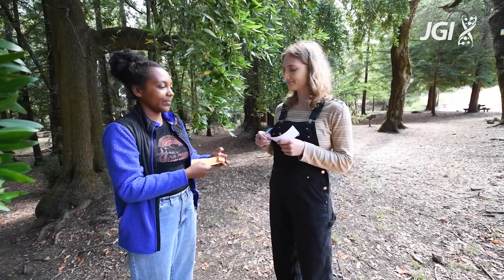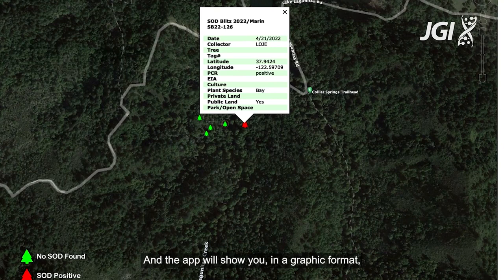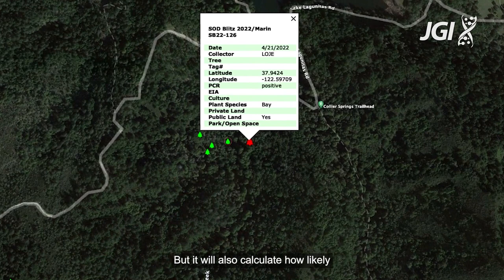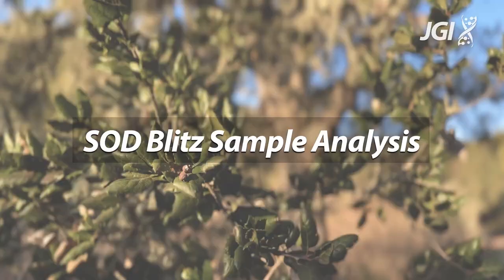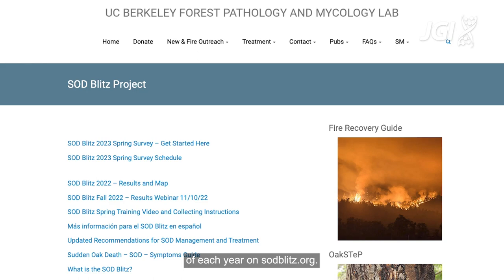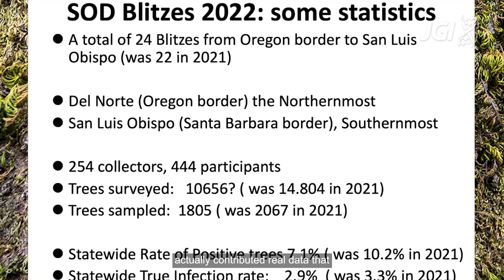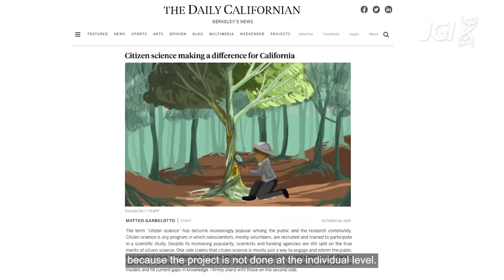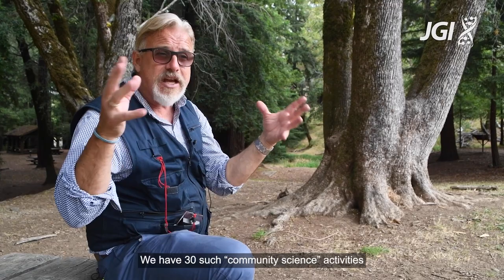Countering Sudden Oak Death through Community Science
[captioned] With the genome sequence for the plant pathogen Phytopththora ramorum in hand, researchers at the University of California have led the charge to develop rapid diagnoses for sudden oak death (SOD). Recognizing the enormity of the SOD problem throughout the state, they designed a set of engagement activities under the umbrella of the SOD Blitz Project. This effort has proven effective in organizing, training and deploying hundreds of community members in their neighborhoods and nearby forests with the right tools to track infection. More: jgi.doe.gov/jgi-at-25-tracking-subduing-the-plague-of-californias-oak-woodlands

"The Oak and the Laurel" used with permission from Laurie Lewis & Tom Rozum.